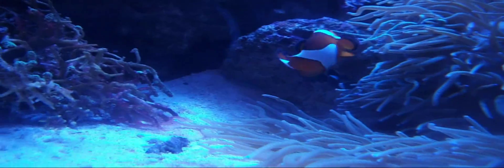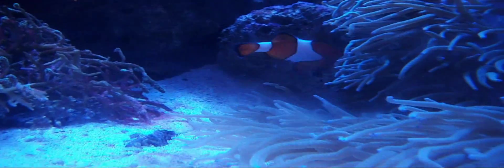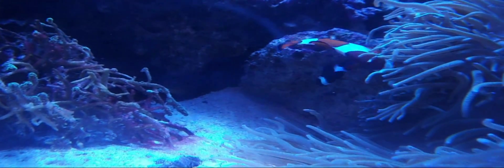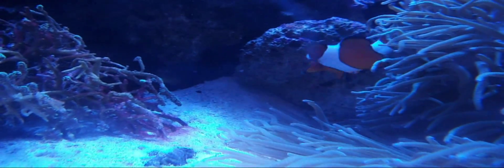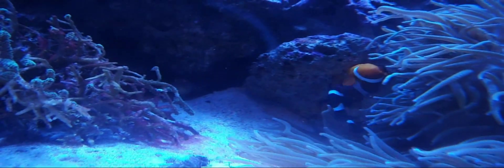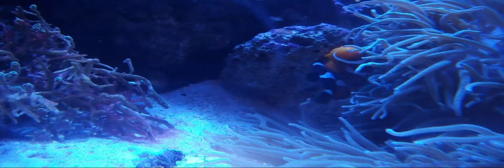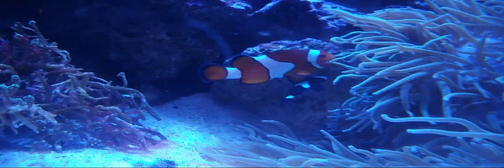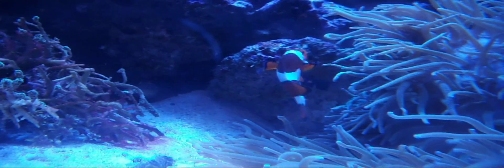Episode 62 - Clownfish Mated Pair with Eggs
This is pretty exciting for me since it's the first time my once male clownfish has laid eggs. So not only is the sex change complete but the juvenile has become a male and they've mated. It always makes me happy to see any fish or coral I own behaving so naturally and feeling comfortable enough to propagate.